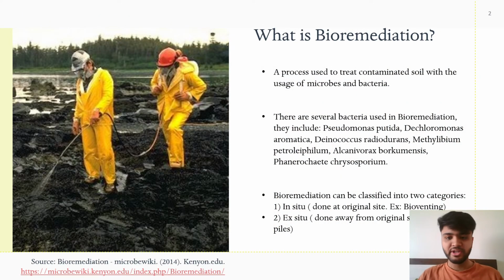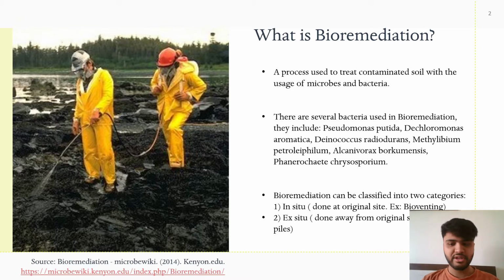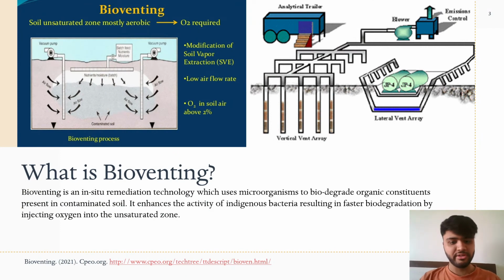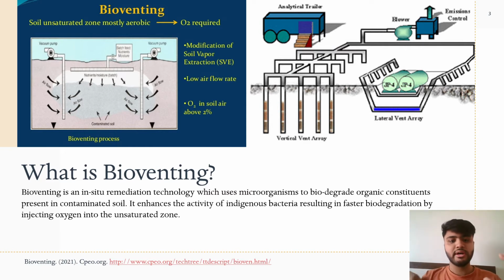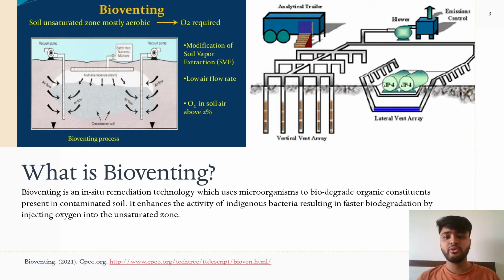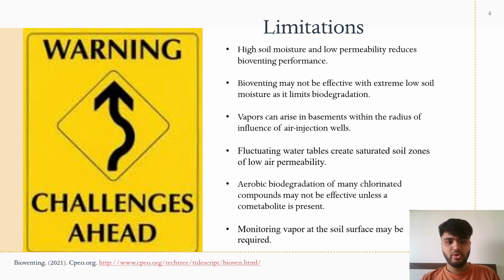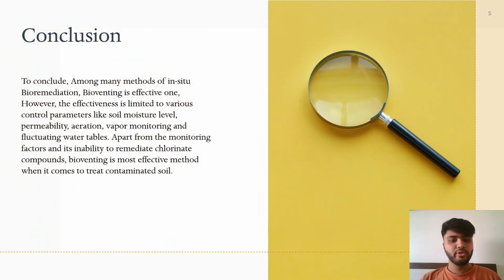Presentation on Bioventing. Submitted to Dr. John Ashley Scott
To submit my Final presentation on Bioventing. Prepared for Dr. John Ashley Scott